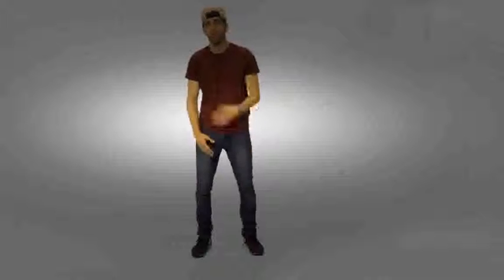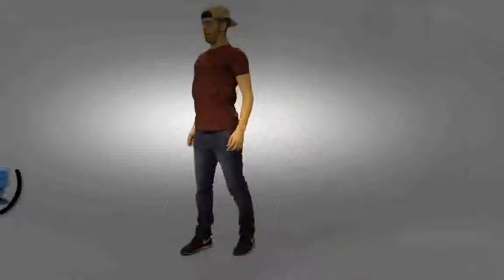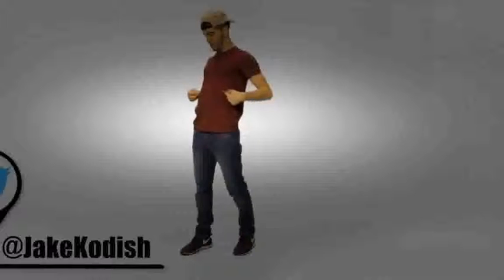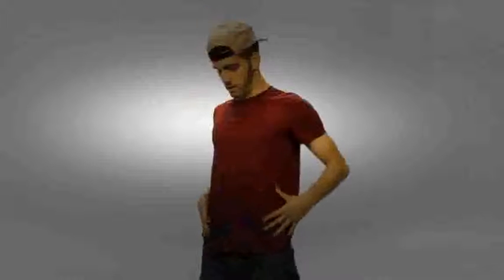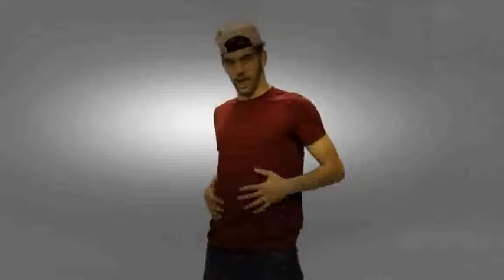BODY WAVE TUTORIAL How To Dance To DUBSTEP w Jake Kodish DanceVidsLIVE